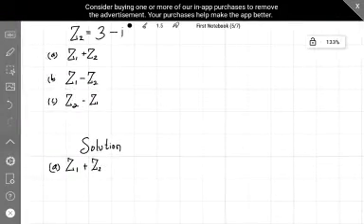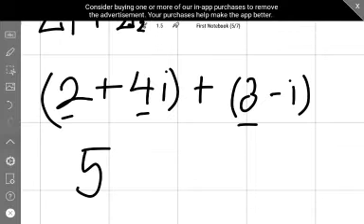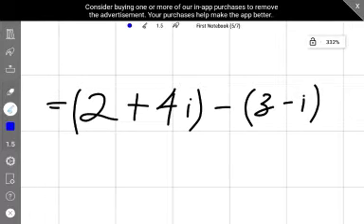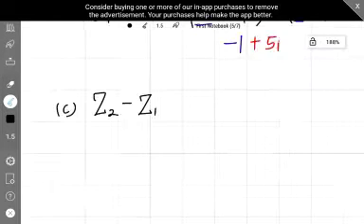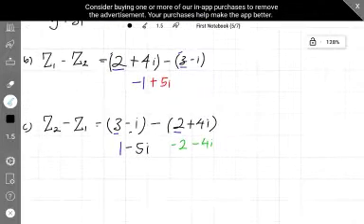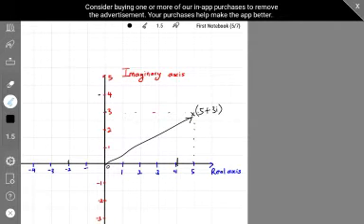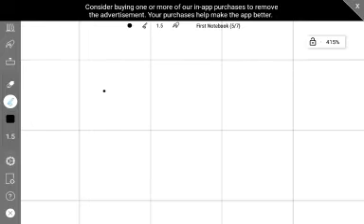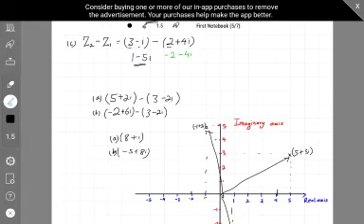COMPLEX NUMBERS (EXAMPLE 2)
EXAMPLE 2

three solved problems with Argand Diagram representations
Be sure to check out the first Four Episodes for more clearity